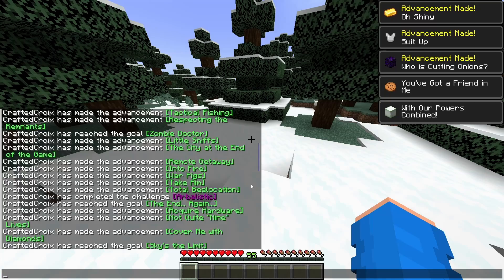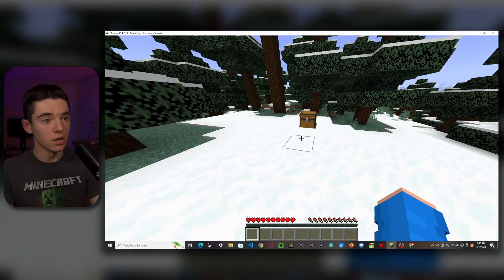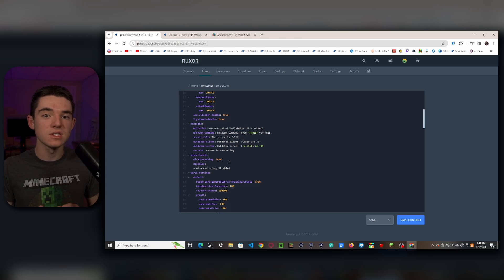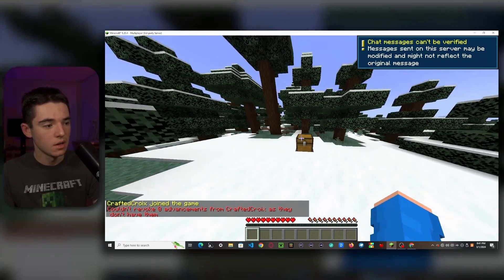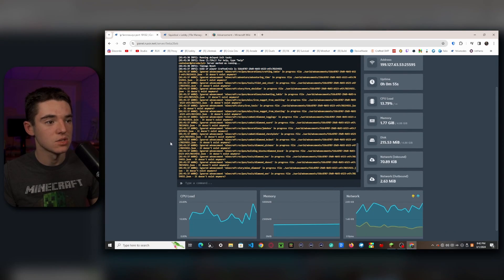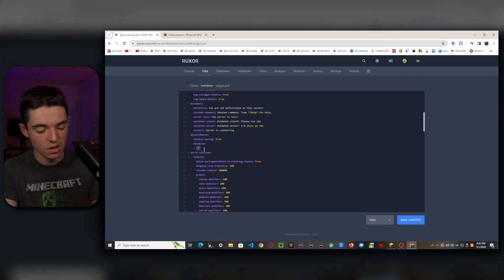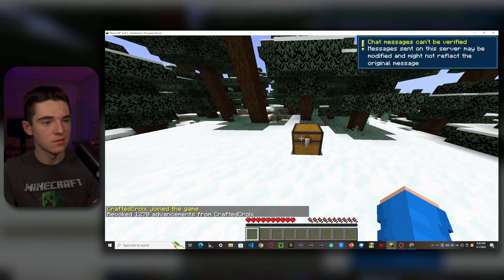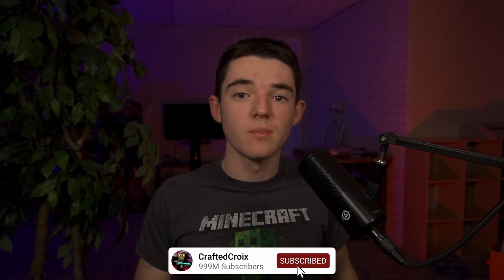How to Disable Advancements on your Minecraft Server! Best & Easiest Method!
WHAT IS UP CRAFTERS? Today I'm going to show you how to disable advancements on your minecraft spigot, paper, or purpur server.
For vanilla, you can simply type /gamerule announceAdvancements false

My Minecraft Servers:
Crafted SMP/Farcross:

Timestamps:
0:00 Disable Advancements!
0:32 Editing spigot.yml
1:18 Proof this worked
1:47 Disabling a singular advancement
2:41 Proof it worked and I know what I'm doing
3:03 Conclusion